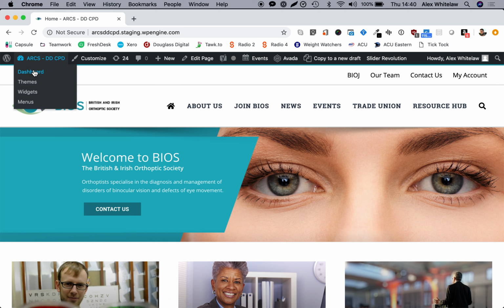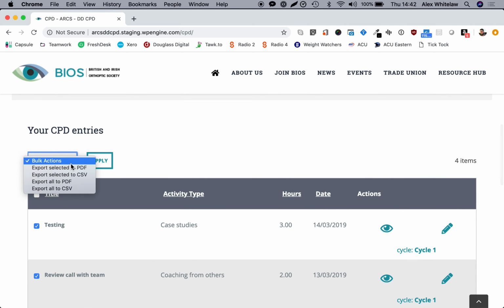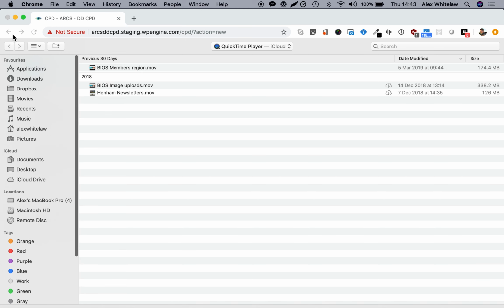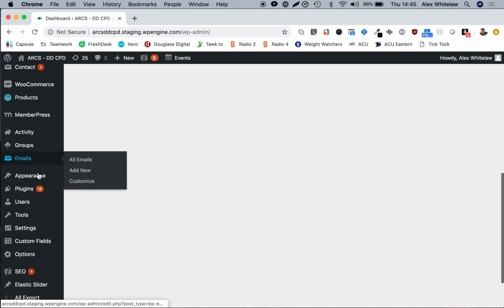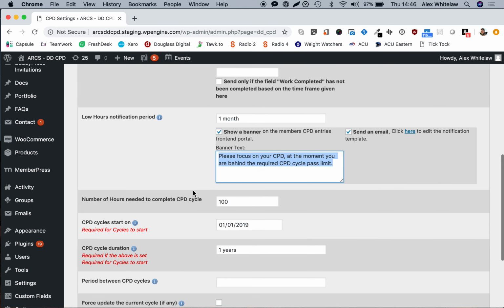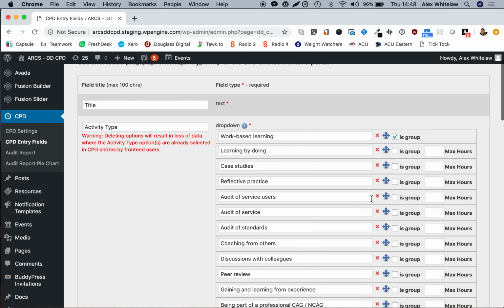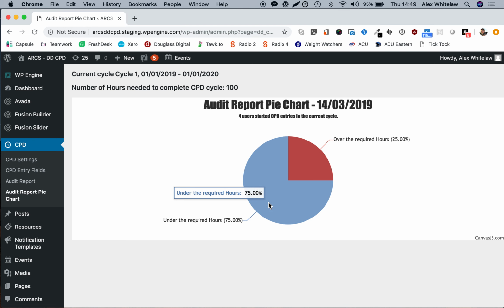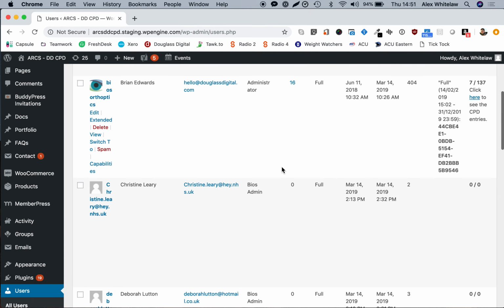ARCS CPD Training Video